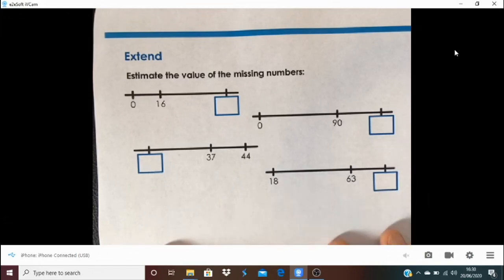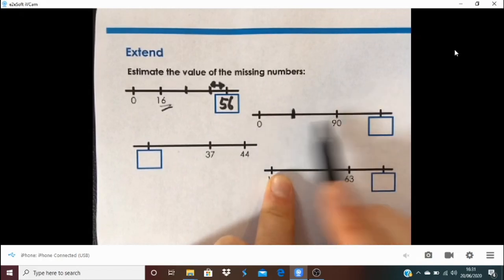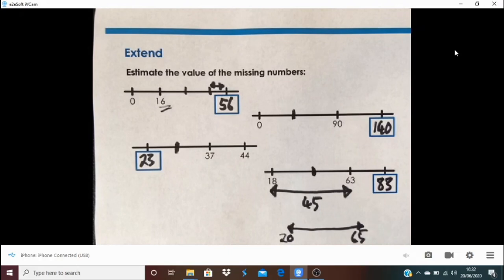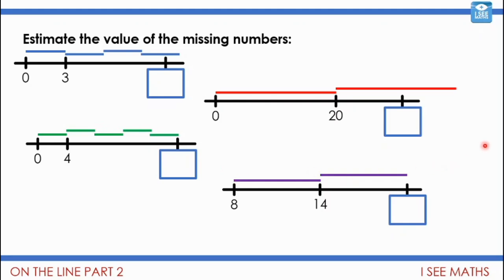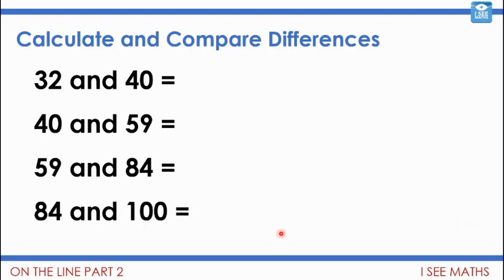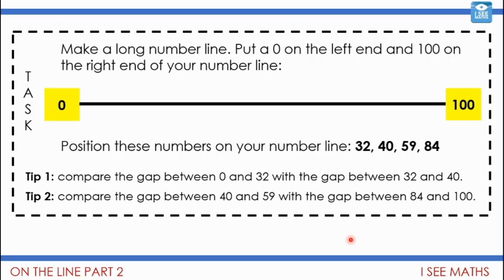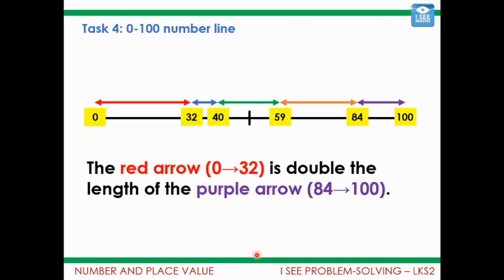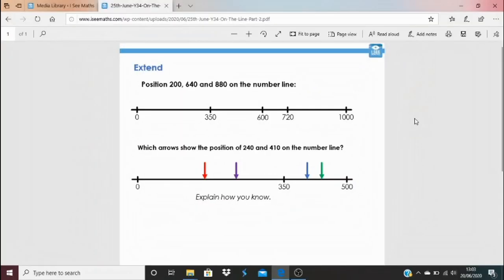On The Line Part 2, Y3 and Y4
In this video we extend the accuracy with which children can position numbers on a number line, reasoning all the way!